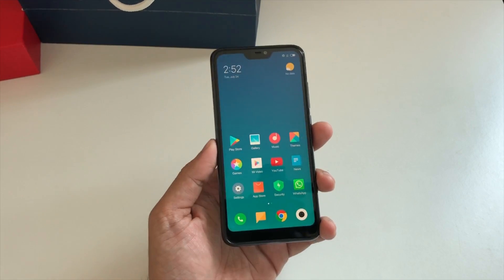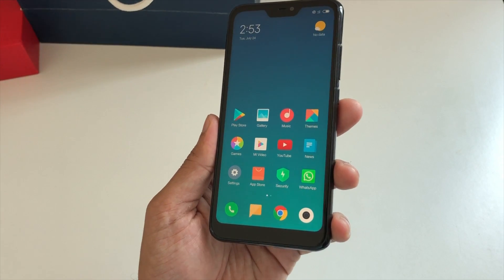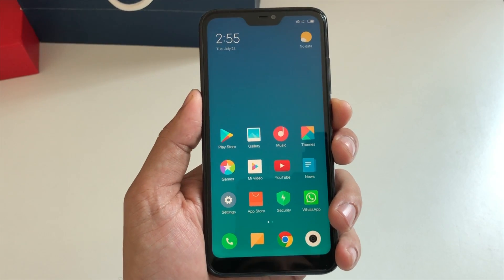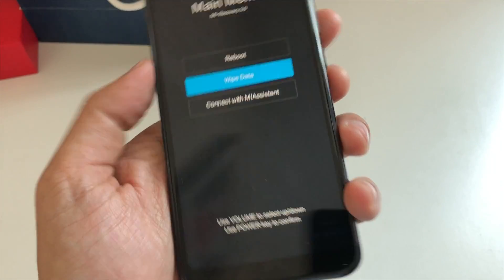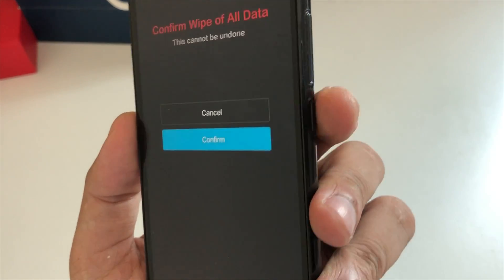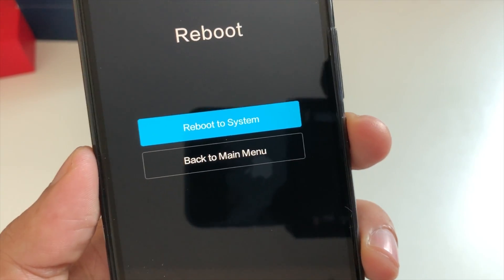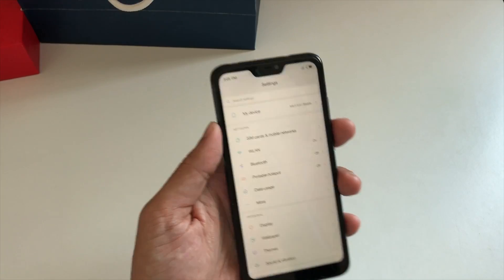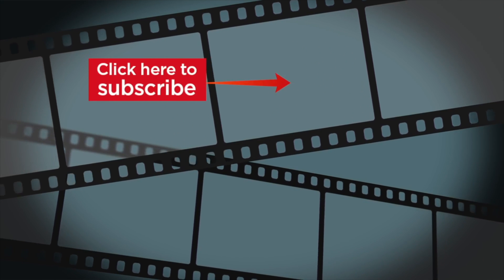Xiaomi Redmi 6 Pro(Mi A2 Lite) forgot password | hard reset | remove fingerprint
This video is about redmi 6 pro forgot password, hard reset.
remove fingerprint, remove password, bypass security.